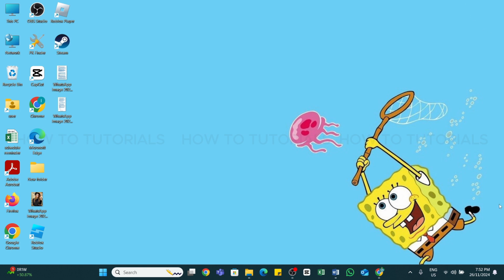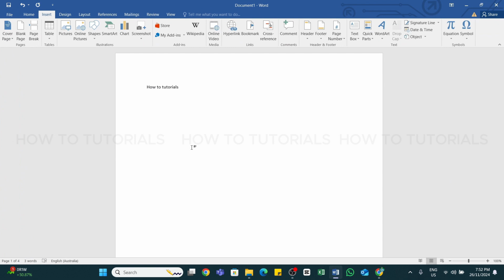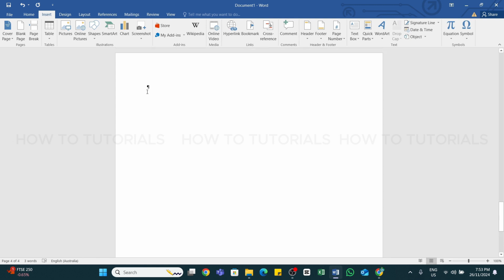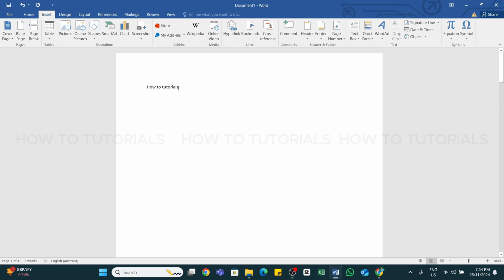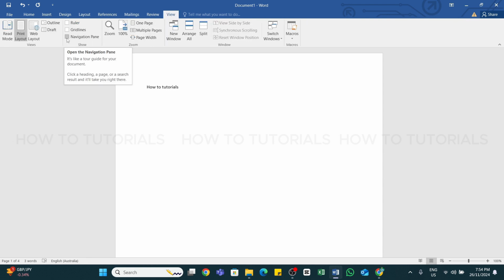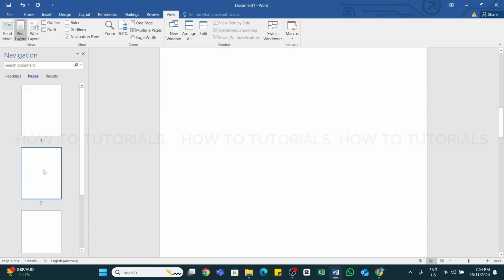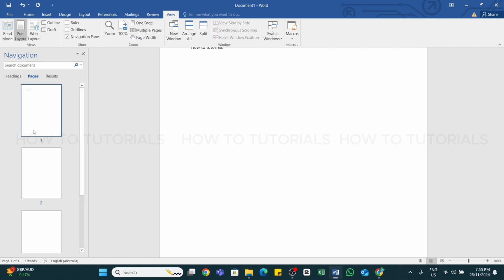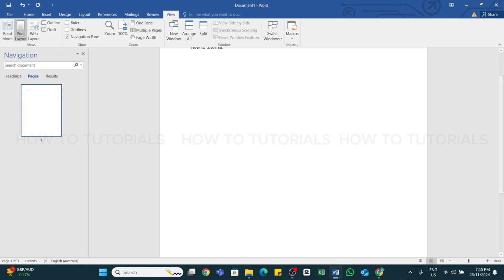How To Delete Extra Pages On Word 2024 | Microsoft Word Editing Guide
"How To Delete Extra Pages On Word 2024 | Microsoft Word Editing Guide" - A Video Guide by How To Tutorials.

In this video, we’ll show you how to delete extra pages in Microsoft Word. Whether it’s a blank page at the end of your document or an unnecessary page in the middle, this tutorial will guide you through simple steps to clean up your document.